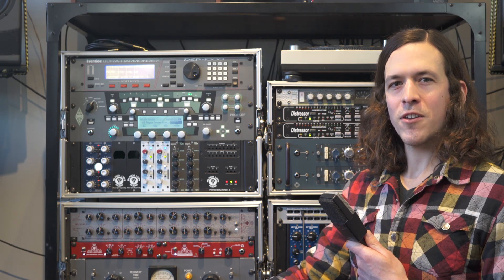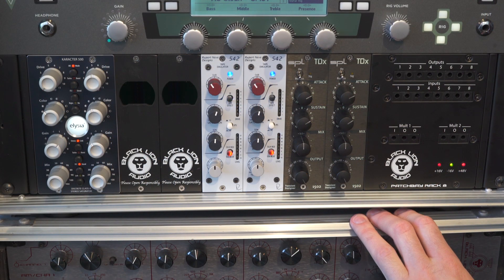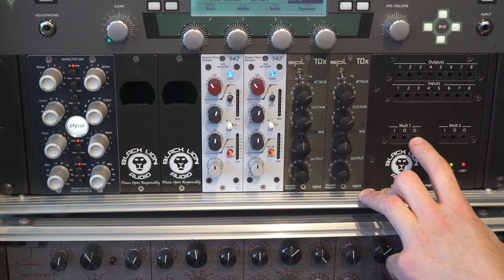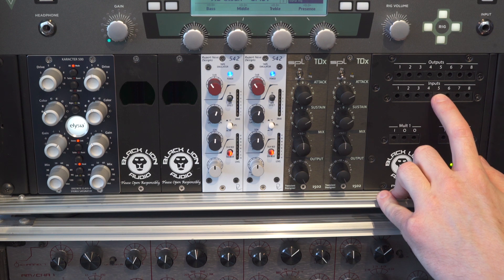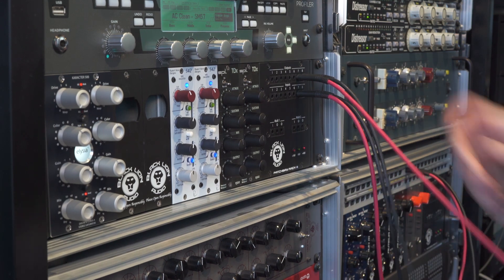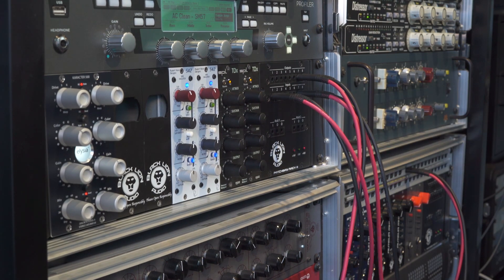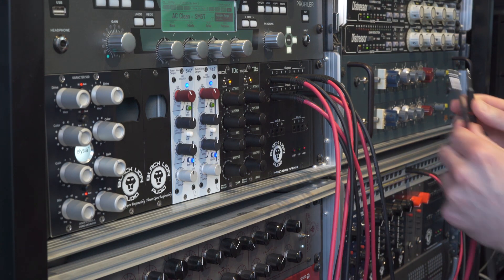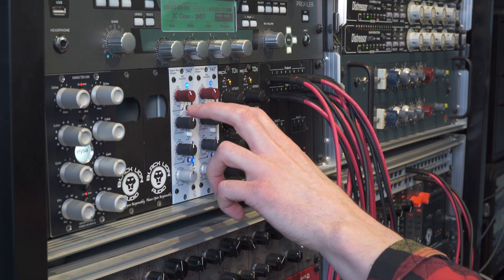Black Lion Audio // PBR8 8 Slot 500-series rack with Built-in Patch Bay and OST technology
Nate from Black Lion Audio demonstrates the Black Lion Audio PBR8, the world's only 500-series rack with a built-in patch bay (patent pending).

Our industry has seen an explosion of 500 series products in recent years and with it, an equal number of 500 series power supplies. This format excels in its potential for quickly dialing in sounds, however, has been greatly limited by the lack of flexible routing options without the use of expensive external patchbays and wiring harnesses. The portability and compactness of the 500 Series format has always been undercut by the need for bulky, full 19” rack mountable patchbays. The ability to use a 500 Series setup in a live performance has been hampered by the need to carry around heavy snakes and have access to the back panel on stage, with no easy solution for linking modules in separate racks.

We at Black Lion Audio have never settled for industry convention or what is considered “good enough.” Instead, as always, we have approached this problem with the goal of delivering functionality and performance never before available. Enter the Patchbay Rack 8! Equipped with a fully balanced TT/Bantam patchbay, the PBR-8 has unlimited routing options for quickly dialing in sounds that don’t require modules to be loaded in any particular order. Easily try out a signal chain, re-route it, split it using one of the built-in “Mults”, send it to modules in another rack, route it back, then send it out, all from the front panel!